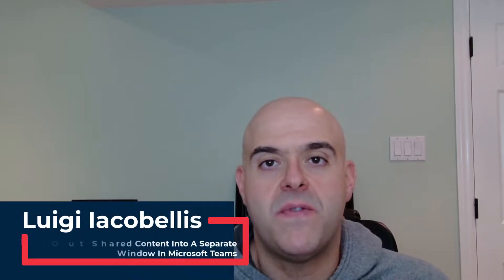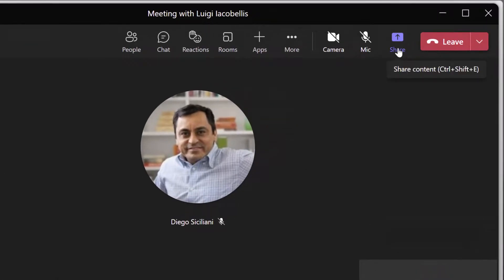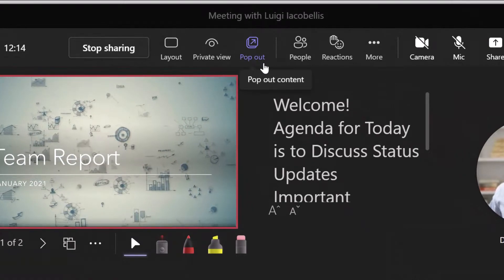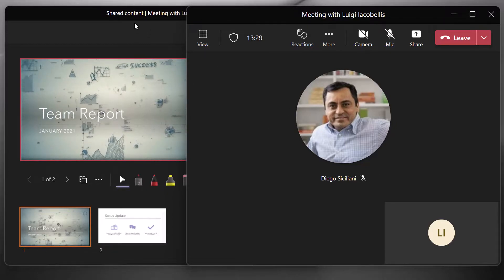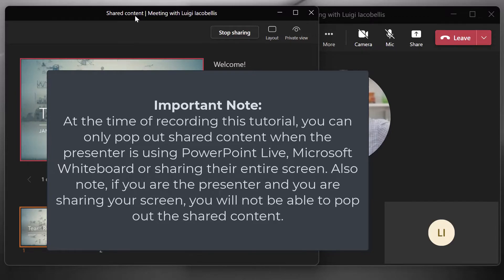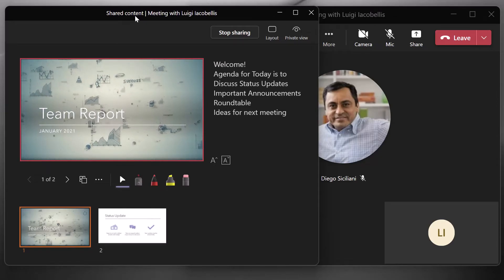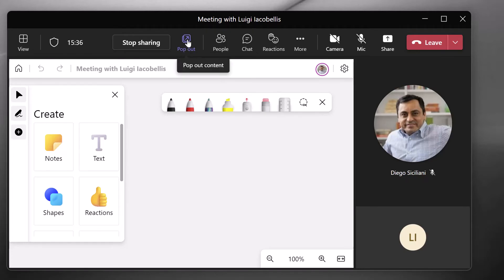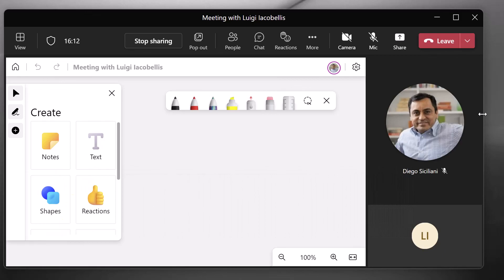How To Pop Out Shared Content In A Microsoft Teams Meeting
This Microsoft Teams Tutorial will demonstrate how to pop out shared content in a Microsoft teams meeting. Specifically, it will demonstrate Microsoft teams pop out shared content into a separate window. Using this Microsoft Teams new feature, users can pop out shared content into a separate window during a Microsoft Teams meeting. This will allow the shared content to be displayed in one window and the meeting participants, controls, chat in another window. MS Teams pop out shared content also referred to as MS teams pop out screen share, was recently made generally available and is an excellent feature to improve productivity during meetings. Pop out shared content in teams meetings or Microsoft teams pop out shared screen can be used by presenters during a meeting and participants viewing shared content. An important note: this feature does not work when a presenter is sharing their entire screen. The presenter won't be able to pop out the shared screen however, the meeting participants will be able to pop out the shared content. This MS Teams tutorial will answer the following questions: How do you present your video and content side by side in a Microsoft Teams meeting? Can you pop out a shared screen in Teams?, How do you pop out content in a team?, What does pop out content in Teams mean? What is pop out content in Teams?